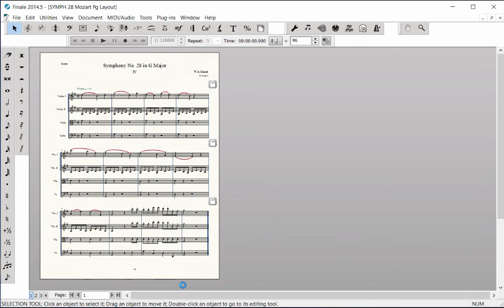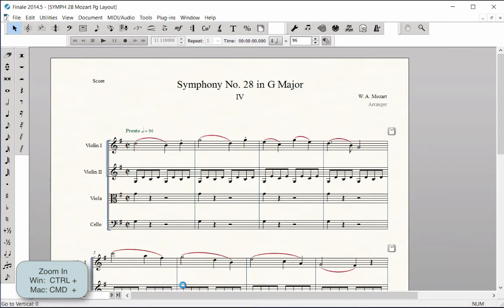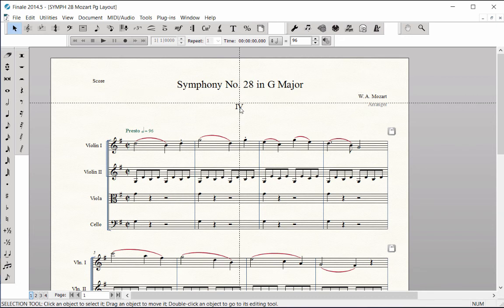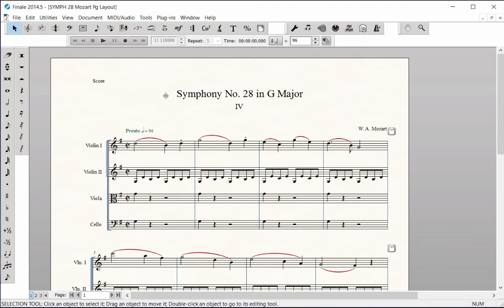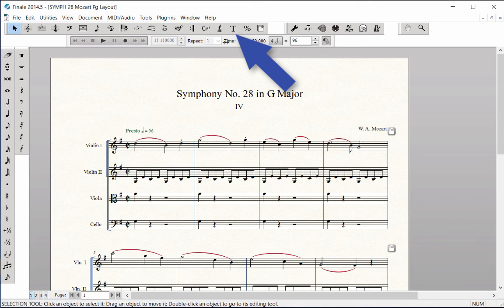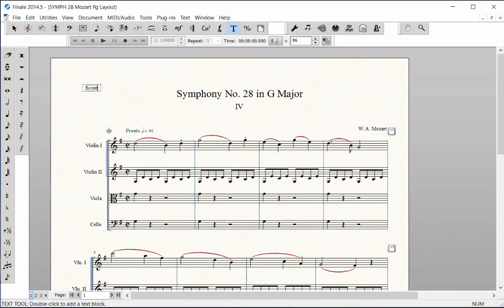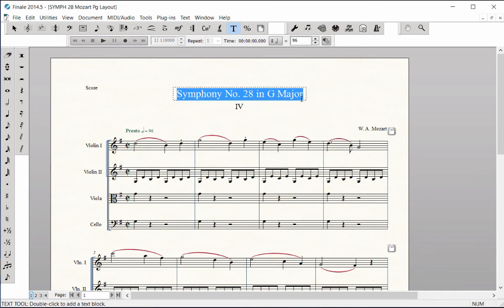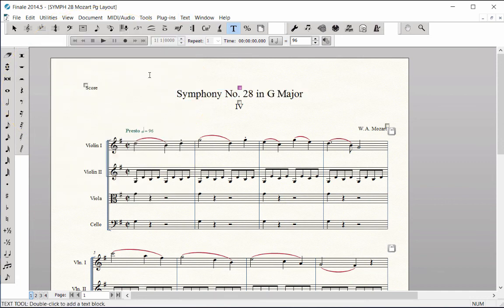Page Layout for the Score - Adjusting Title Page Text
Use the Selection Tool to edit text box font, size, style and alignment.